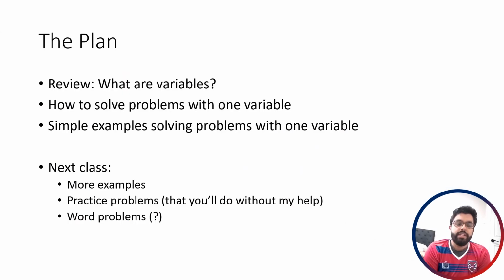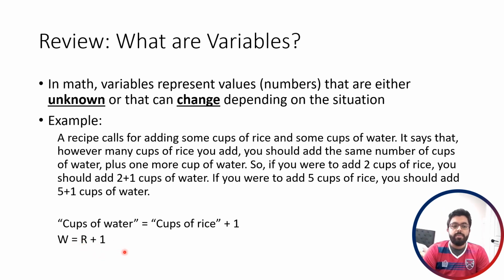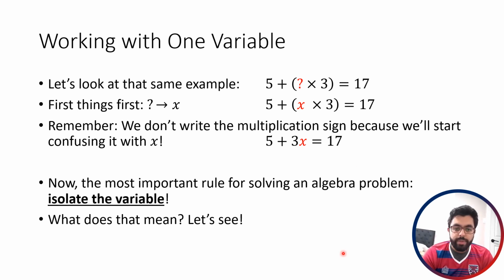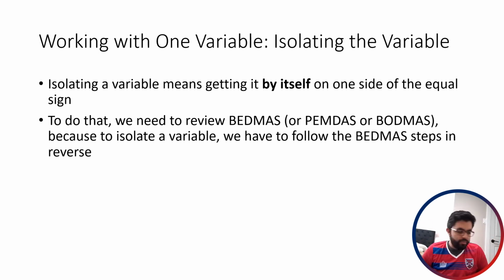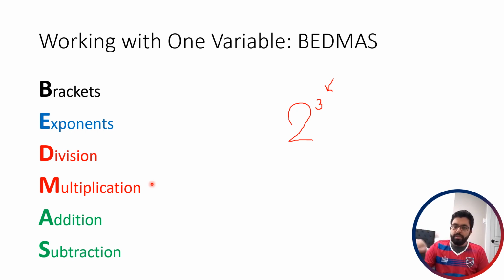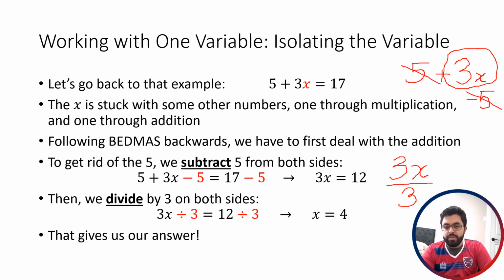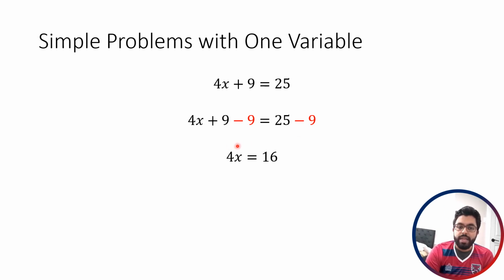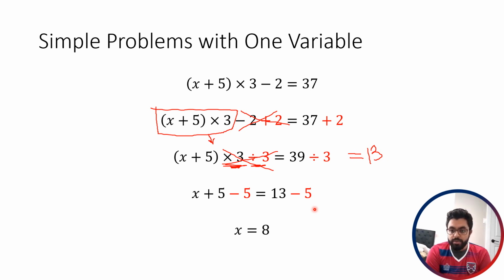Lesson 9: Working with One Variable (Advanced Math 2024)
Hey everyone! In this lesson, we dive a little deeper into the basics of algebra, and start working on some simple example problems. Let me know if you have any questions!